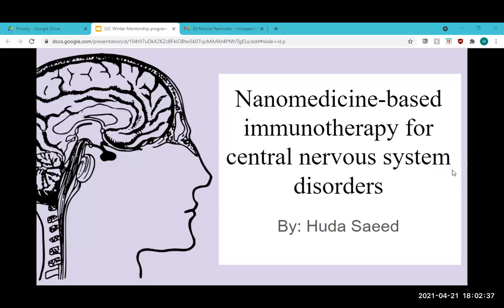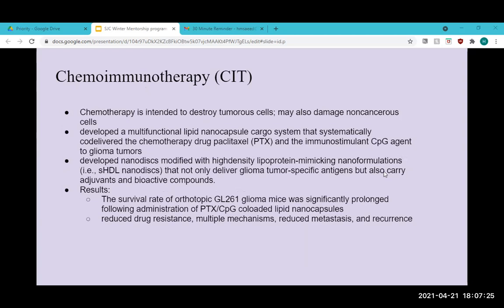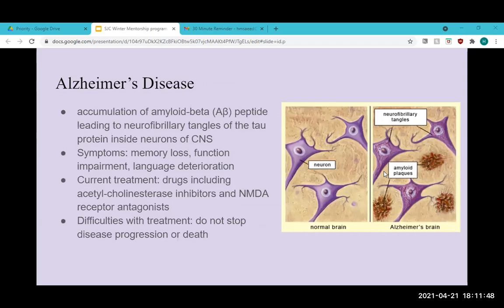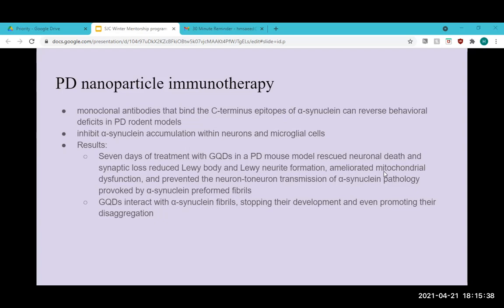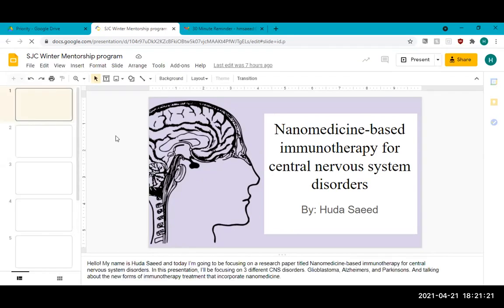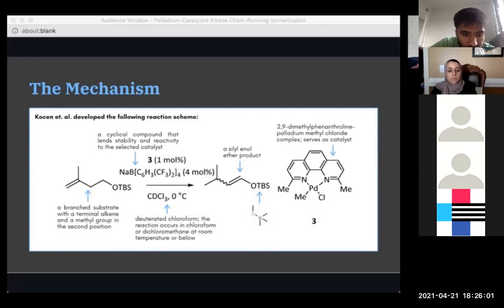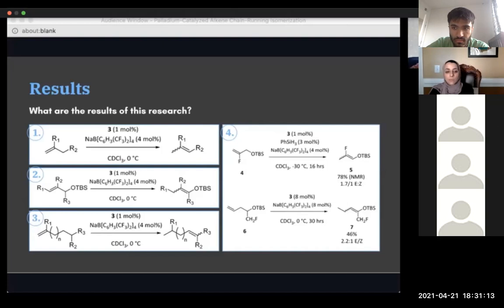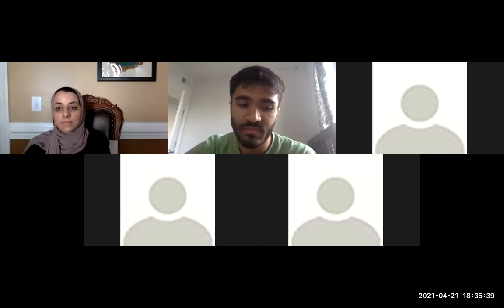Spring 2021: Final SJC Meeting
During this meeting, Huda Saeed presented on nanomedicine-based immunotherapy for Central Nervous System Disorders and a recorded presentation by Kiran Soma on Palladium-Catalyzed Alkene Chain-Running Isomerization was shown.